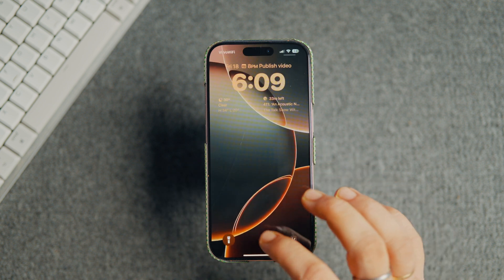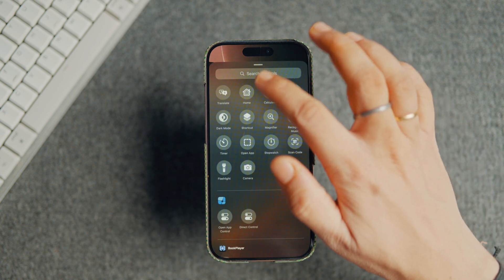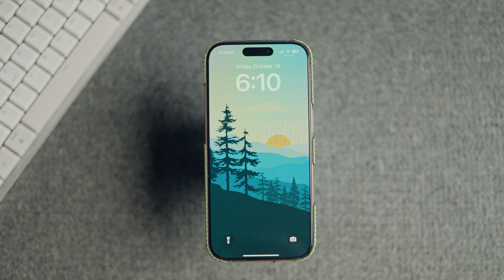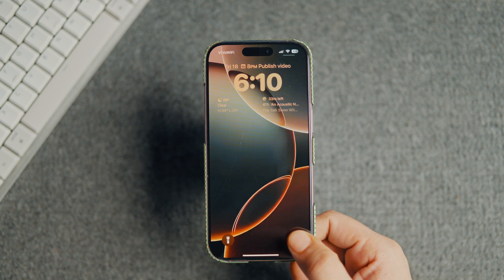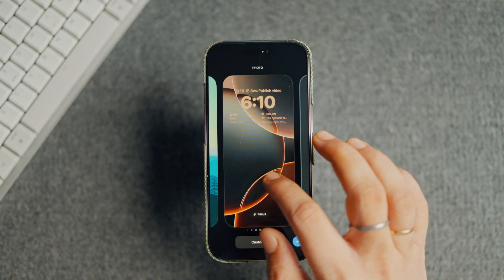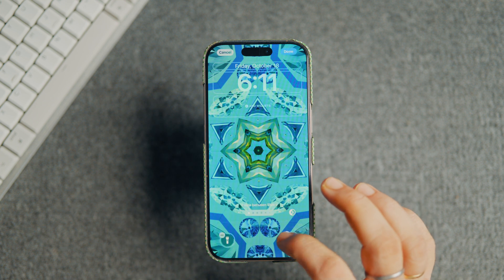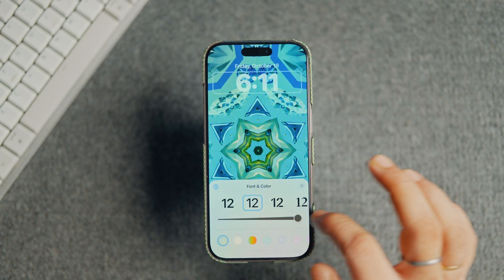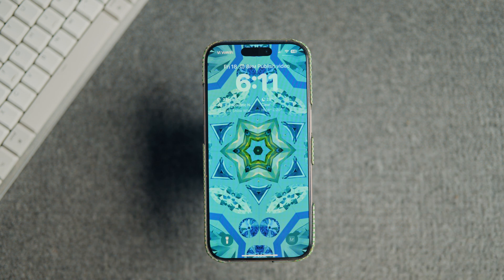APPLE Needs to Fix this ONE Thing in iOS 18 Lock Screen Customization!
iOS 18 has a big problem with lock screen customization that Apple needs to solve. We talk about the issue and what Apple can do to fix it!